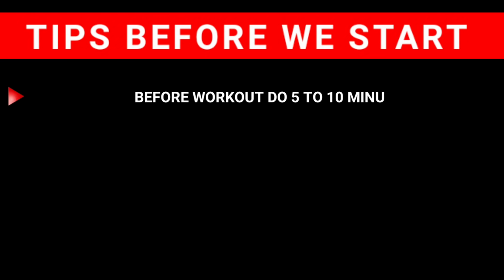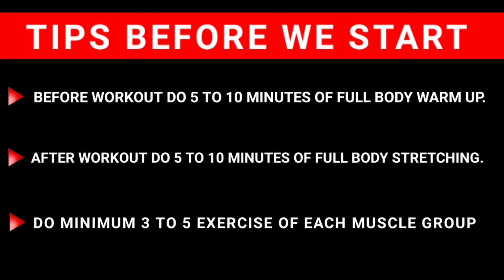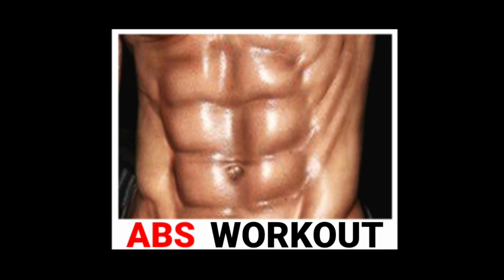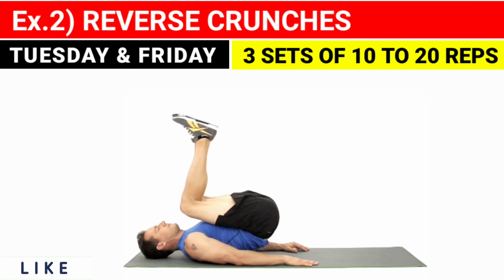Two Body Parts A Day Workout Plan | Gym Workout | Two Body Parts Workout Schedule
TWO BODY PARTS A DAY WORKOUT
GYM WORKOUT
TWO BODY PARTS WORKOUT SCHEDULE
TWO BODY PARTS WORKOUT PLAN AT GYM

MONDAY          -   CHEST & TRICEPS
TUESDAY         -    BACK & BICEPS + ABS
WEDNESDAY   -    LEGS & SHOULDER
THURSDAY      -    CHEST & TRICEPS
FRIDAY             -    BACK & BICEPS + ABS
SATURDAY       -    LEGS & SHOULDER
SUNDAY            -               REST

By Buddy Fitness Ravi Kumar

FULL WEEK GYM WORKOUT PLAN
Chapters :
0:00 INTRODUCTION
0:05 Training Two Body Parts A Day
0:13 Tips Before We Start

0:32 On Monday & Thursday
0:35 Chest & Triceps Workouts
0:38 Chest Workout
1:42 Barbell Flat Bench Press
0:55 Barbell Incline Bench Press
1:09 Barbell Decline Bench Press
1:24 Pec Dec Fly
1:37 Triceps Workout
1:40 Triceps Bench Dips
1:52 Dumbbell Overhead Extension
2:05 Pulley Push Down
2:17 Bent over Kick Back

2:30 On Tuesday & Friday
2:32 Back + Bicep + ABS Workouts
3:38 Back Workout
2:41 Lat Pull-down (Wide Grip)
2:53 Seated Cable Row
3:03 Barbell Deadlift
3:14 Bent Over Row
3:24 Biceps Workout
3:29 Dumbbell Bicep Curl
3:39 Close Grip EZ Bar Curl
3:50 EZ - Bar Preacher Curl
4:01 Hammer Preacher Curl
4:11 ABS Exercise
4:15 Weighted Crunches
4:27 Reverse Crunches
4:37 Bicycle Crunches

4:47  On Wednesday & Saturday
4:50 Legs & Shoulder Workouts
4:53 Legs Workout
4:58 Barbell Squat (Back)
5:08 Leg Press
5:18 Leg Extension
5:28 Lying Leg Curls
5:39 Seated Calf Raise
5:48 Shoulder Workout
5:54 Dumbbell Side Raise
6:04 Dumbbell Front Raise
6:14 Dumbbell Shoulder Press (Seated)
6:25 Reverse Pec Deck
6:35 Dumbbell Shrugs (Traps)

6:45 Sunday - Take Rest Day
6:56 Subscribe to Buddy Fitness
7:06